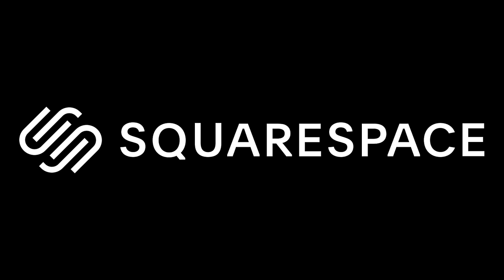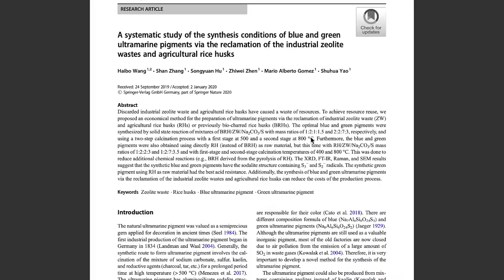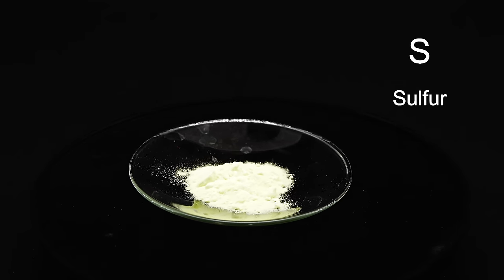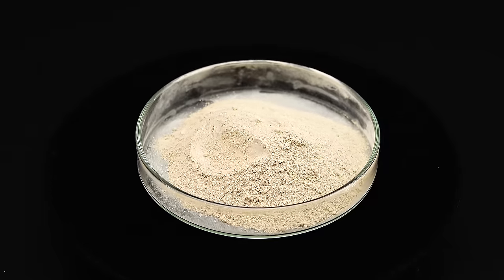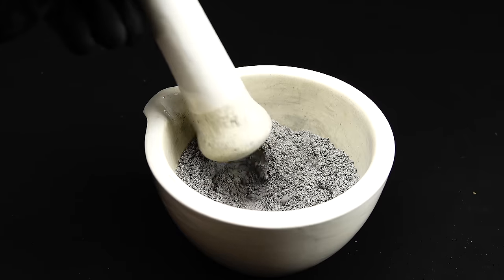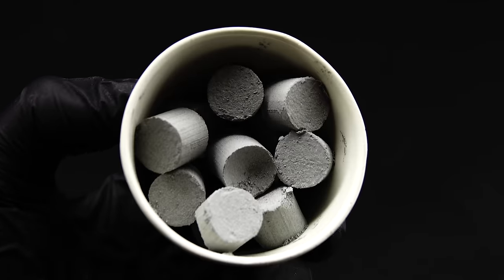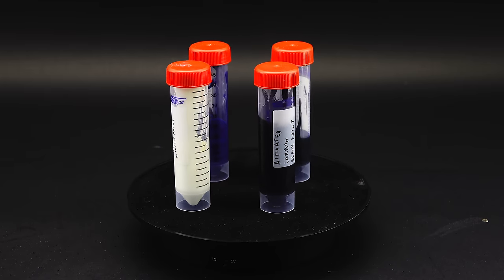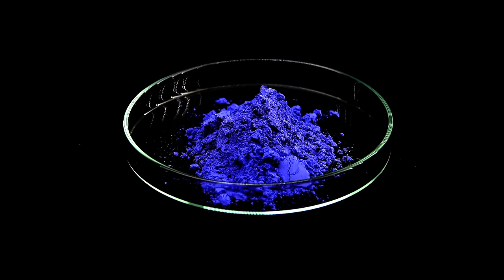Turning Rocks into Lapis Lazuli (Ultramarine)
In this video I make synthetic ultramarine paint from some common kaolin clay through a process weirdly similar to baking while learning how to do art, playing Minecraft, and reading like a dozen chemistry papers.

0:00 Intro
4:22 Preparations for making ultramarine (Making metakaolin)
11:49 Making ultramarine blue (Lapis lazuli)
17:35 Making and testing blue, white, black, and green paints (Ultramarine green)
21:14 Outro